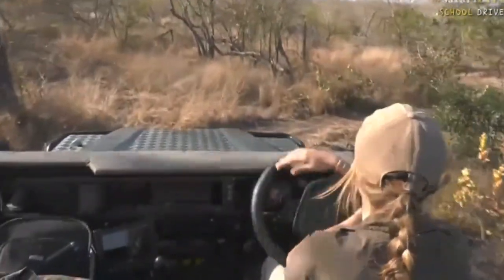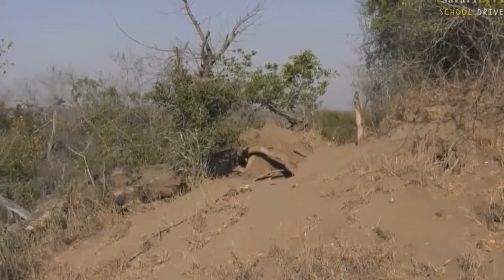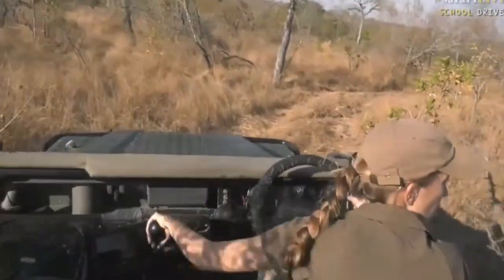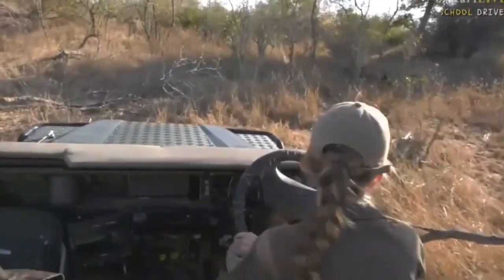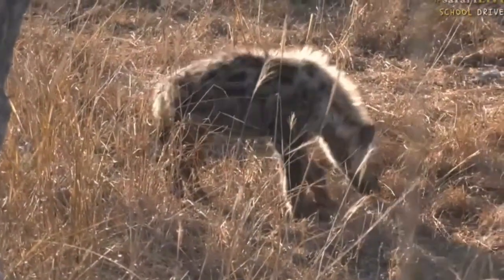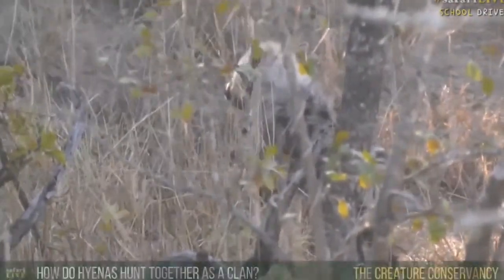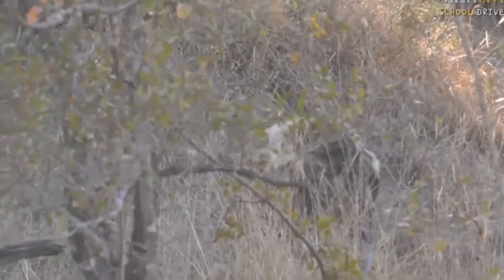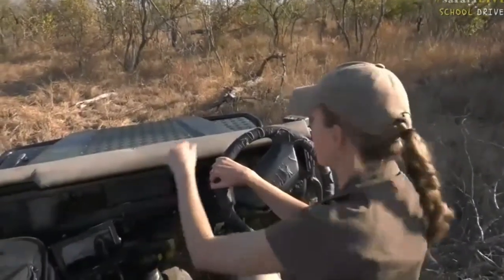July 20, 2017- Sunset - Hyena with Ale- not sure which Den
July 20, 2017-  Sunset - Hyena   with Ale- not sure which Den. Video will be posted on The FB page Djuma Hyena Clan Chronicles where I am sure the blanks will soon be filled in.